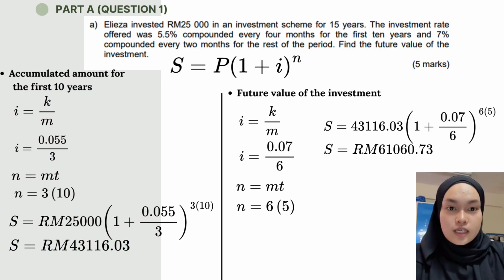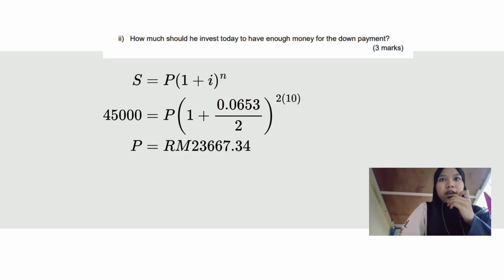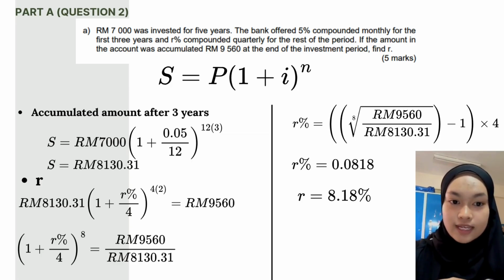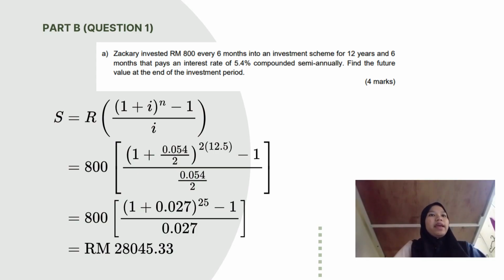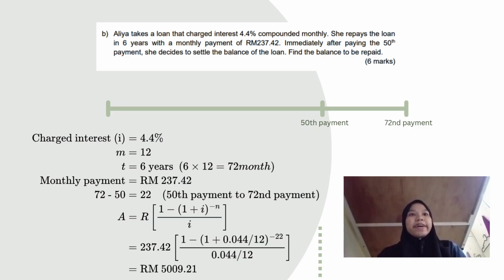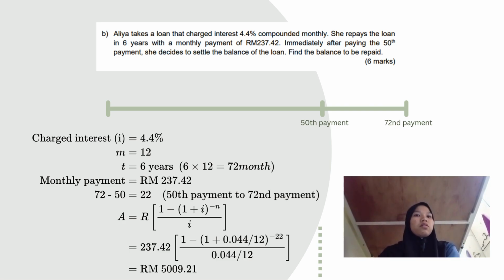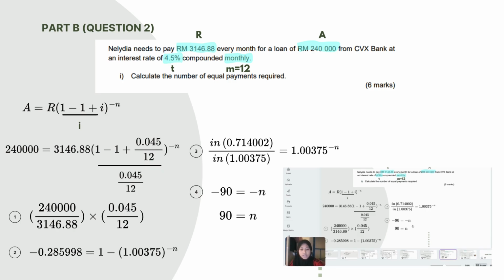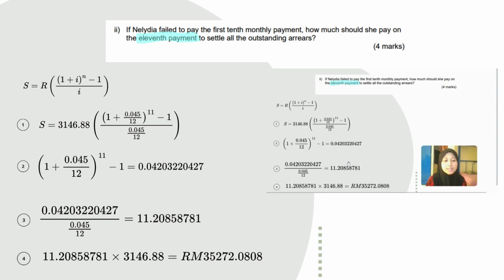MAT112 (BUSINESS MATHEMATIC : GROUP 6)